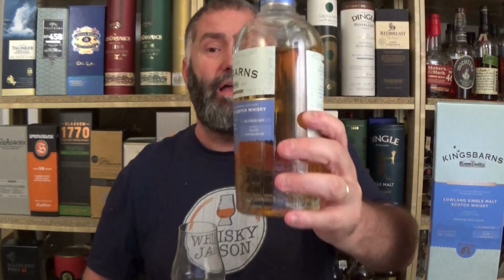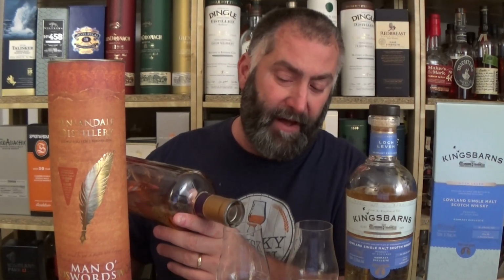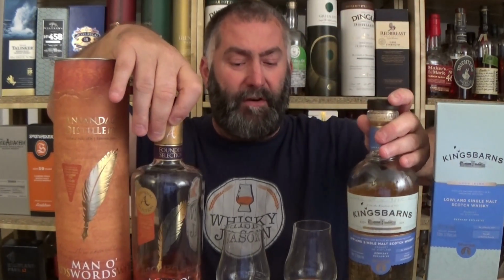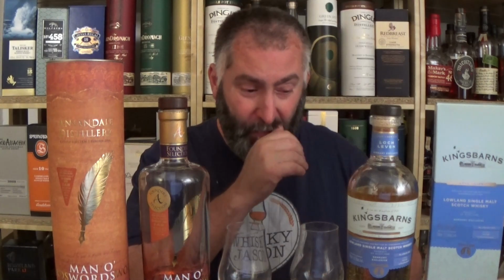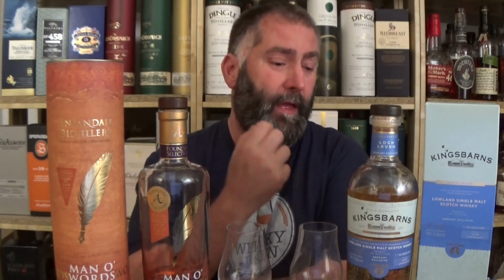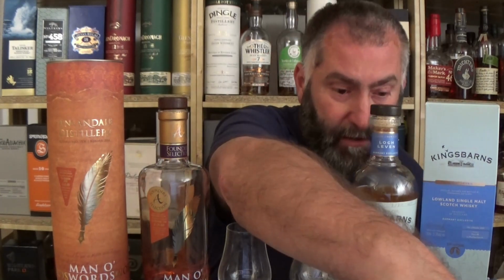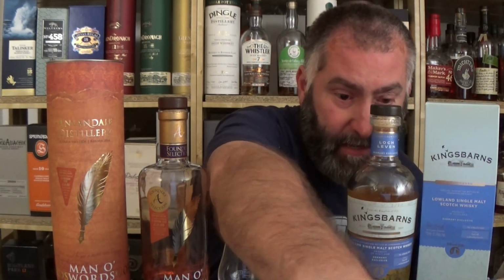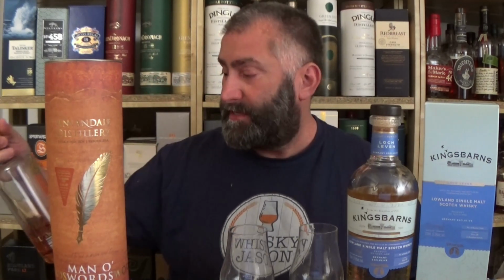Kingsbarns Loch Leven Lowland Single Malt Scotch Whisky with 57.5 % Review by WhiskyJason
WhiskyJason reviews Kingsbarns Loch Leven Lowland Single Malt Scotch Whisky with 57.5 %  - Germany exclusive

Kingsbarns Loch Leven is a single malt that bears the name of the largest loch in the Kingdom of Fife. Isabella Wemyss, who runs the family business Wemyss Malts together with her brother William, chose first-fill bourbon casks from the early days of the distillery for this exclusive bottling for the German market. Wemyss has been active as an independent bottler and blender for a long time, but also regularly launches its own bottlings on the market - this time with Vibrant Stills also Alba Import

Distillery Kingsbarns Distillery
Bottling serie Loch Leven - Vibrant Stills
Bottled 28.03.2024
Stated Age 07 years old
Cask Type 1st Fill Ex-Bourbon Barrel
Bottled for Germany Exclusive